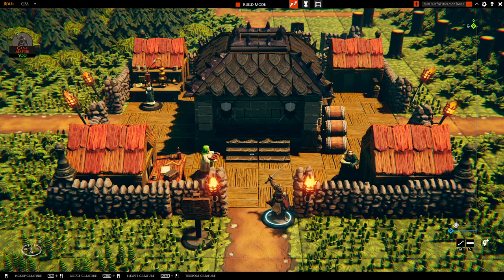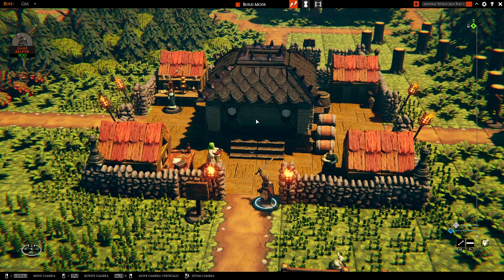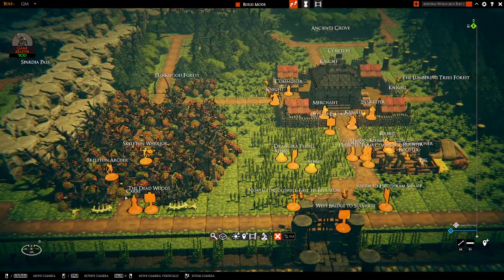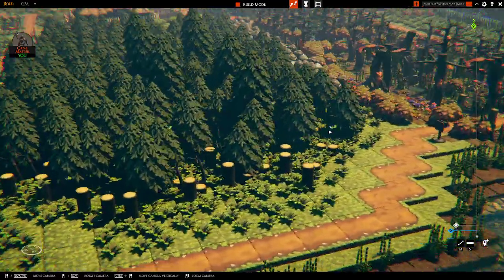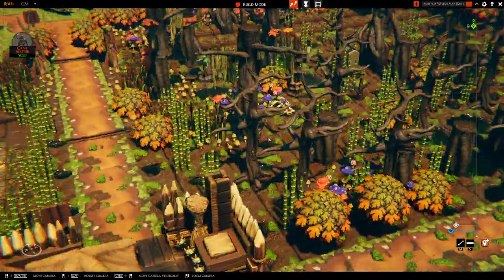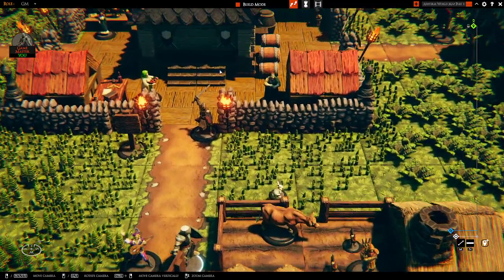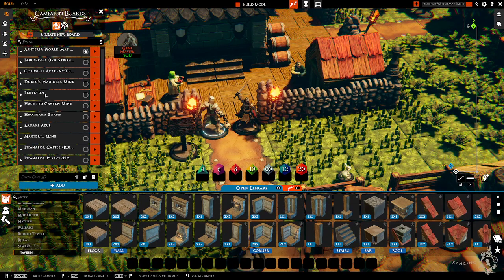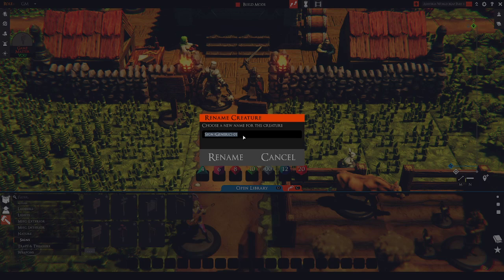Homebrew World Map for an adventurer academy campaign.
Here is a world map constructed in Talespire for an upcoming campaign.